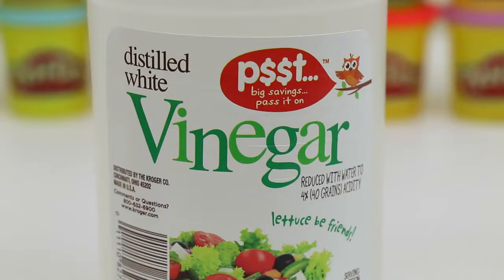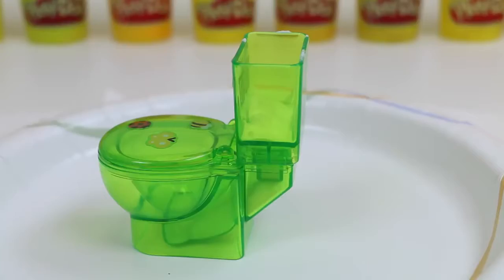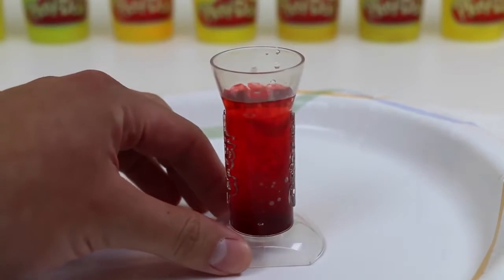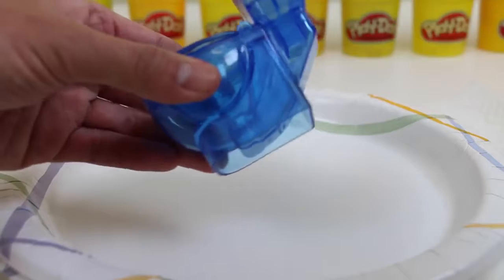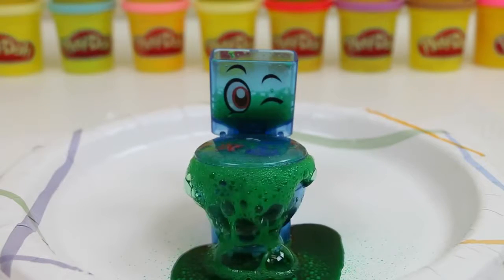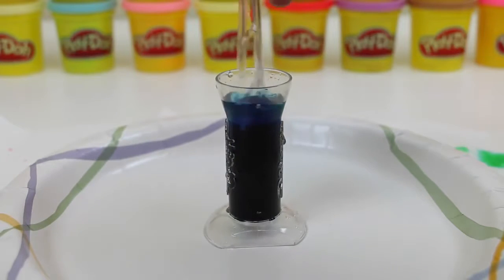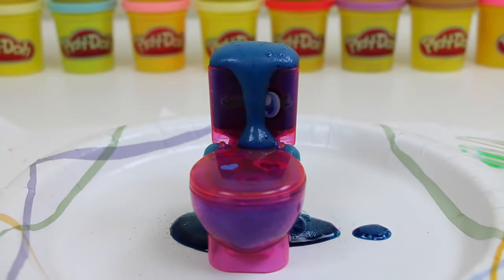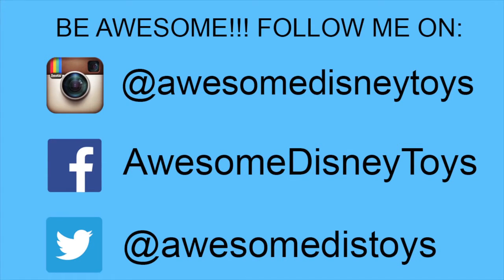Moko Moko Vaporiano WC EXPLOSÃO Fácil DIY Erupting Volcano Science Experiment! | CCB